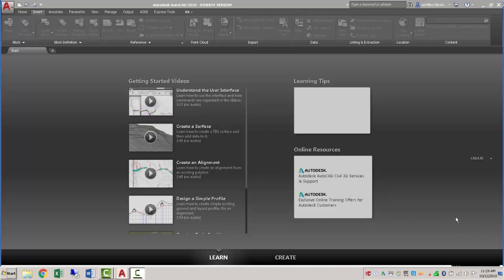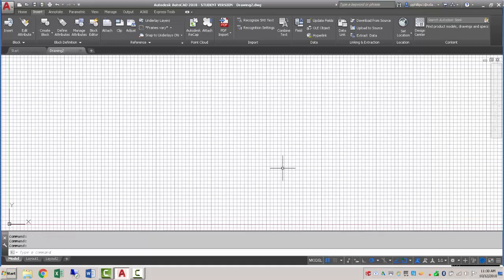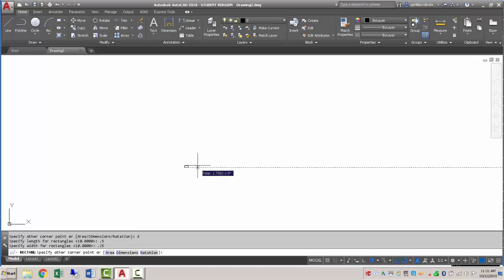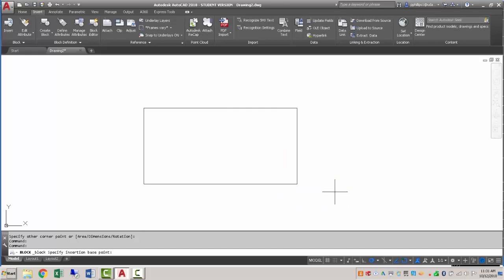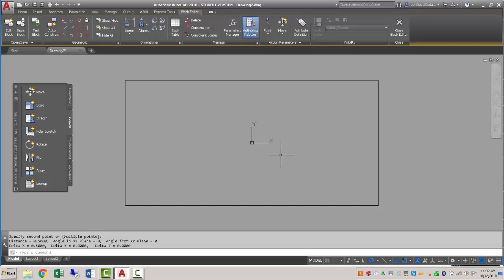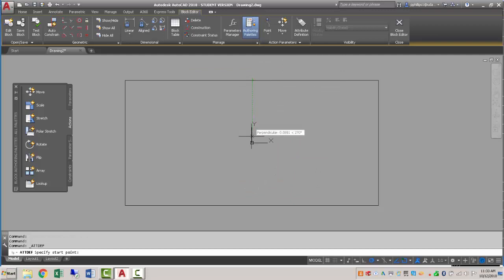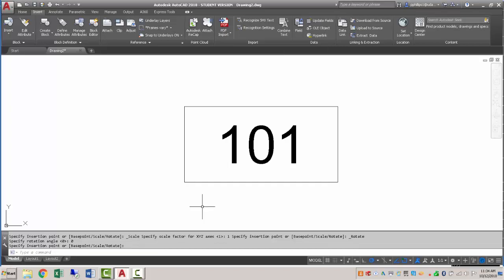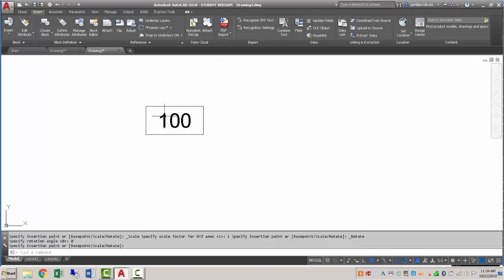AutoCAD - create block - room ID